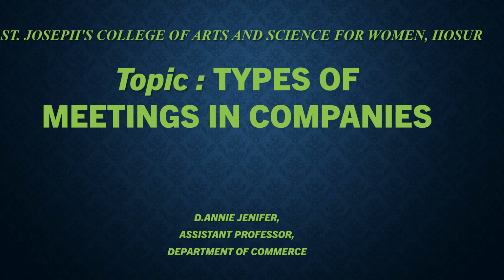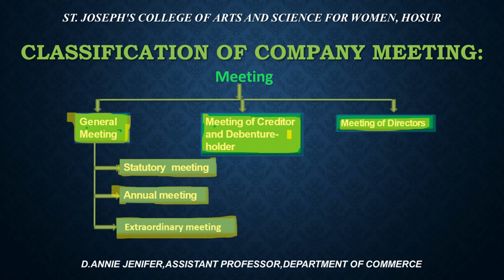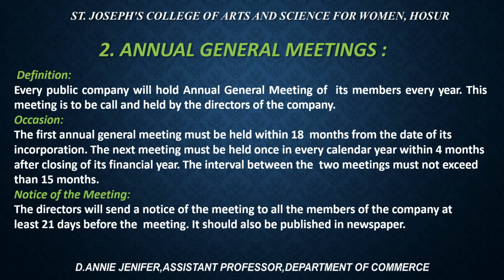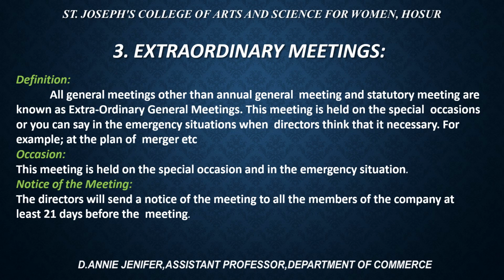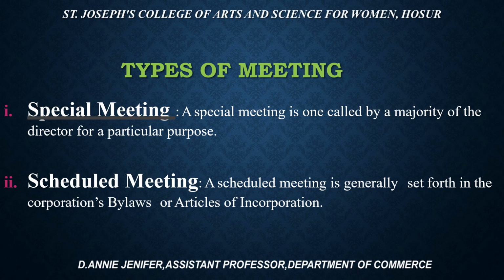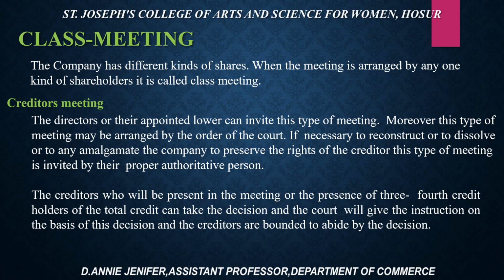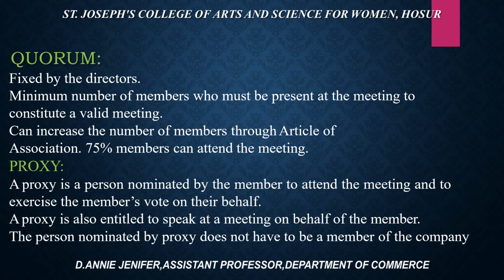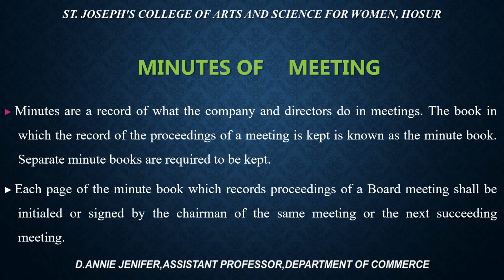Types of Meetings in Companies